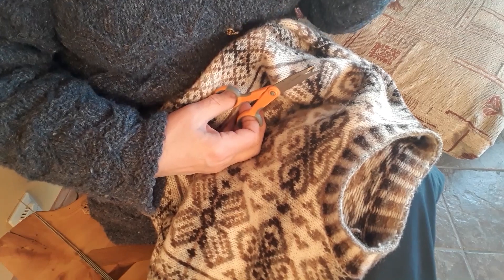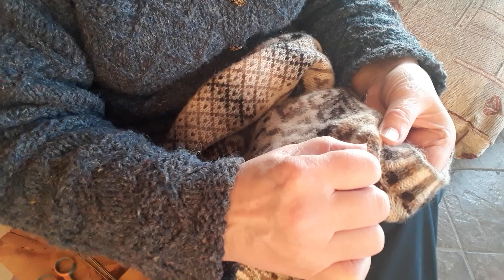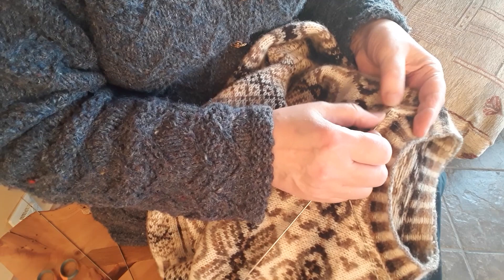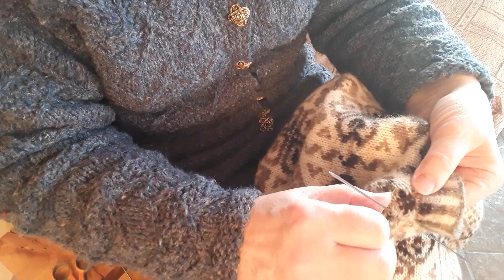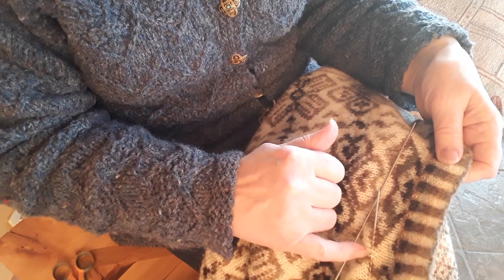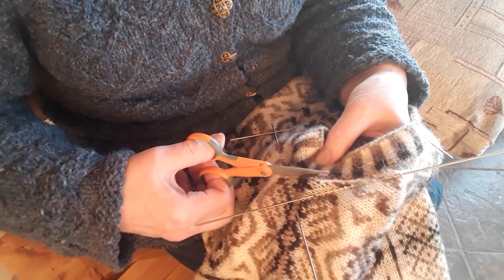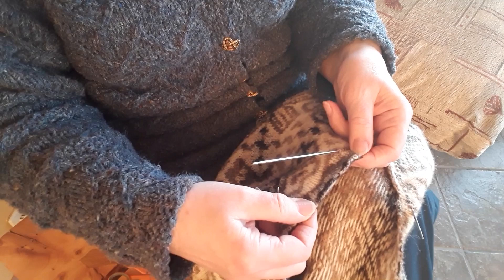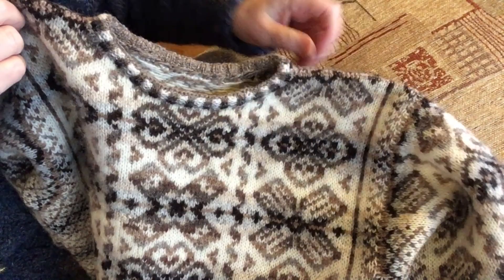Knitting: enlarging Fair Isle jumper neck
Step by step demonstration of how to enlarge the neck of a Fair Isle jumper.